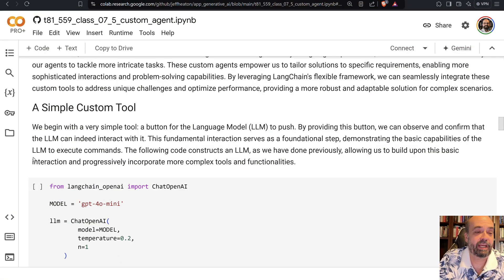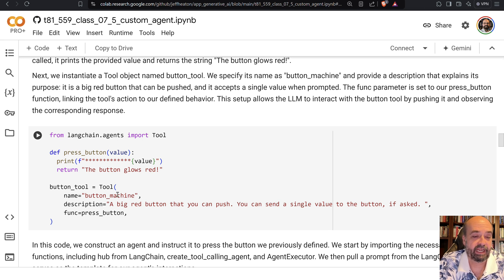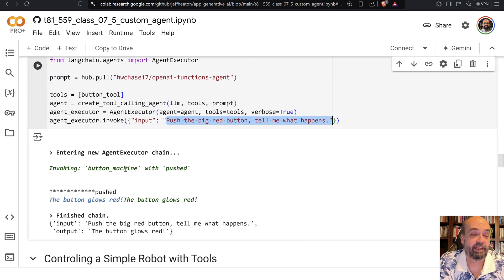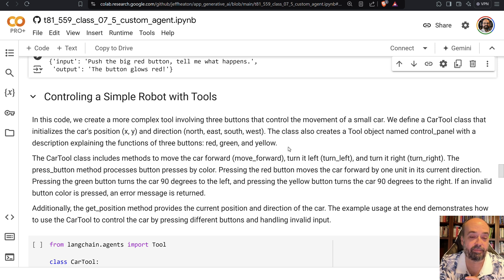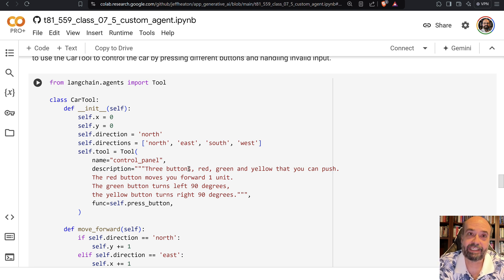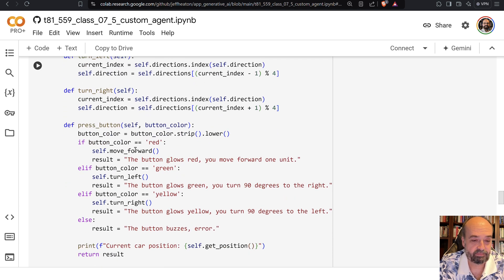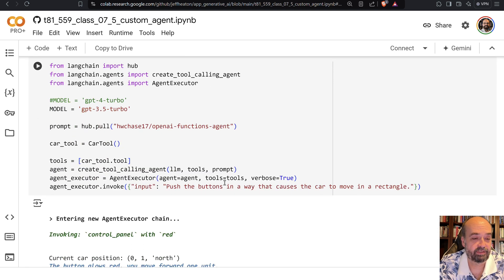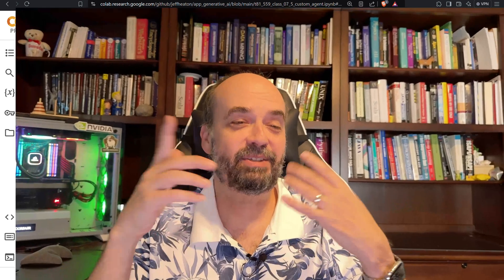LangChain Custom Agents (7.5)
In this video, we explore the creation of custom agents within LangChain, focusing on designing bespoke tools to handle more complex tasks. We'll start with a simple custom tool—a button that the Language Model (LLM) can interact with—before moving on to a more advanced scenario: controlling a small car using a set of buttons. By leveraging LangChain's flexible framework, we demonstrate how to tailor solutions to specific needs, enabling more sophisticated problem-solving and interactions. Watch as we guide you through building and integrating custom tools to optimize performance in complex scenarios.

COURSE MATERIAL
📖 Textbook - Coming soon